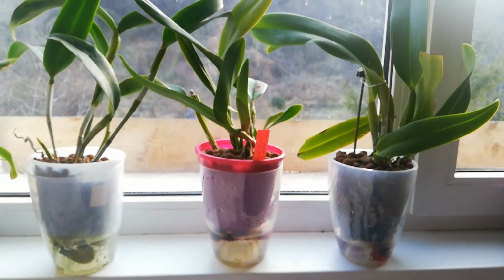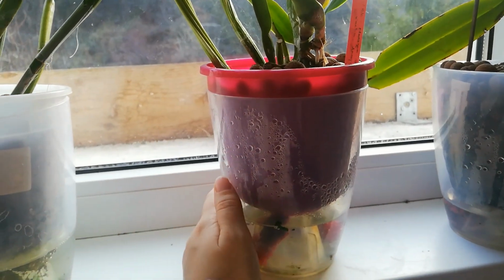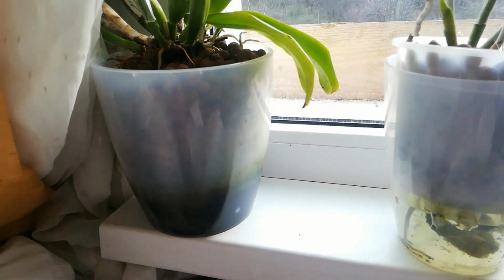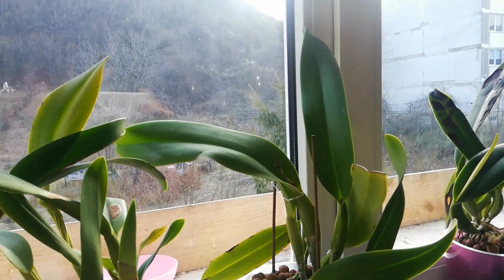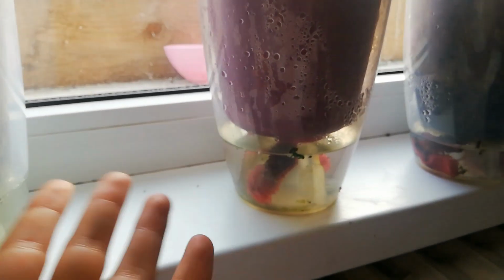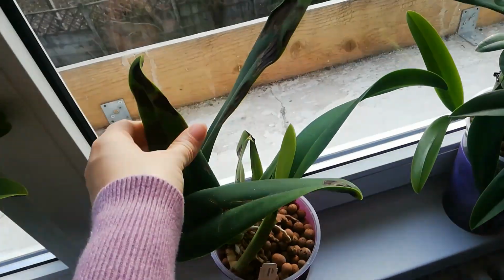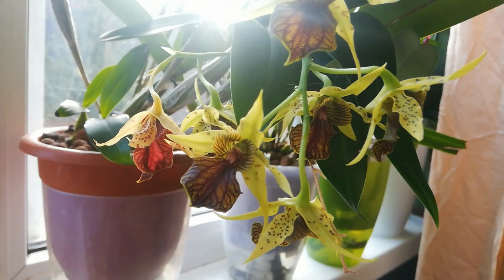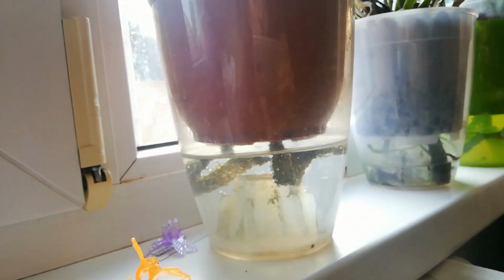Growing Orchids in Semi Hydro in Self Watering Pots Updates and Maintenance Tips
Today we talk about some updates and maintenance tips for growing orchids in semi hydro in self watering pots. And let me tell you, guys...the root system of these orchids went crazy! I have roots going inside the reservoir, bigger and bigger psb, more and more blooms than the previous time. I am delighted to water them less often, especially because of my health problems. And I don't spill water anymore on the window sills,  which means less cleaning. ★☆★ LEARN MORE ABOUT GROWING ORCHIDS ★☆★

Google + ►/+MiracleOrchids1010

✿ My environment:

Temperate climate, hot summers and cold and snowy winters

40-80% humidity

House is maintain at min 20 C and max 26C

Balcony is kept at min 16C and max 29C

✿ What I use in my Growing Area:

Media:

LECA - Pokon, but you can try these instead

Bark (I use dr soil, but this brand is not available in USA)

Sphagnum Moss

Fertilizer and suppliments:

MSU Orchid fertilizer for osmosis / rain water

Pots, containers, baskets:

Self watering pots

Wooden Vanda baskets